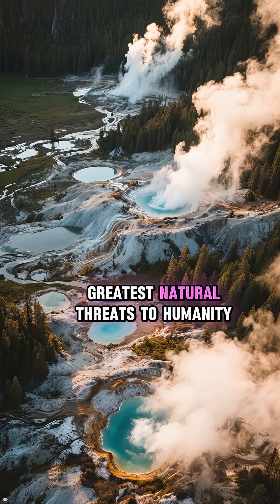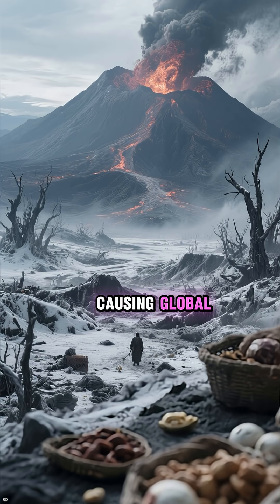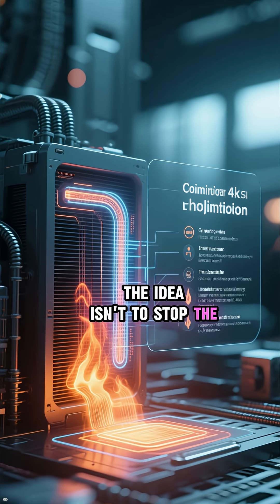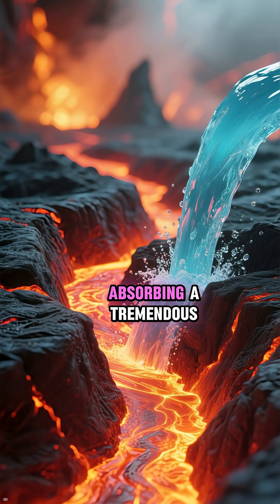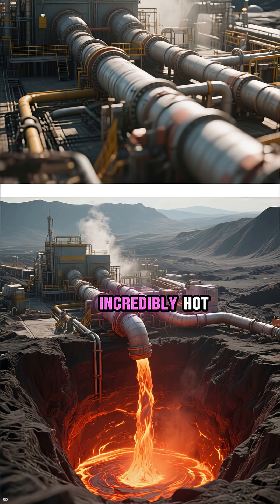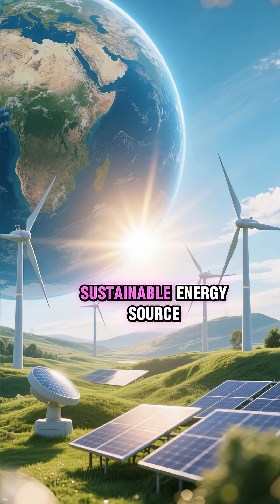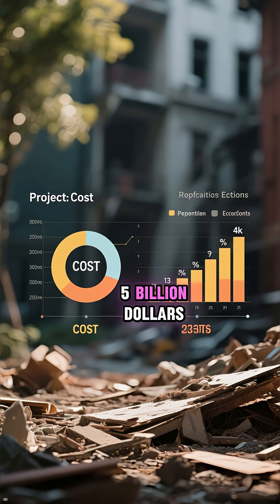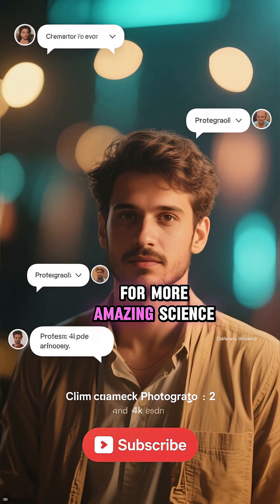The $3.5 Billion Plan to "Defuse" Yellowstone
Yellowstone is a ticking time bomb. A super-eruption would end civilization. But NASA has a plan: Drill it.

We explore the audacious $3.5 billion proposal to drill 6 miles deep into the Supervolcano. The goal? Pump water in to cool the magma chamber and generate massive amounts of clean electricity.

Is this the ultimate win-win for energy and safety, or could drilling accidentally trigger the very eruption we are trying to stop?